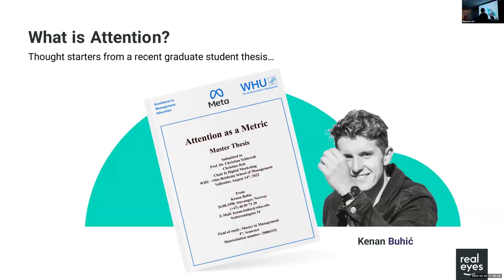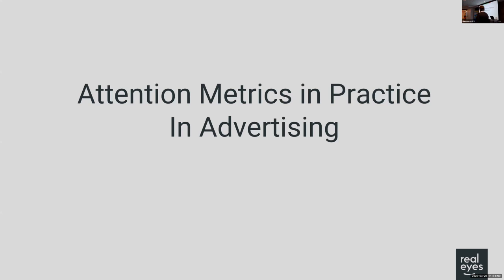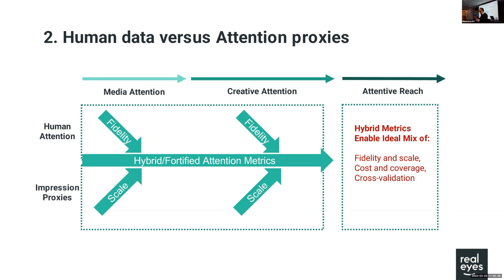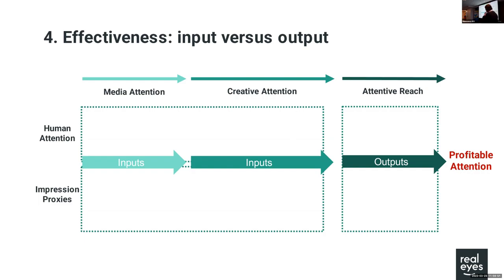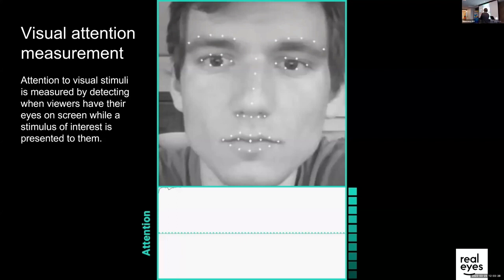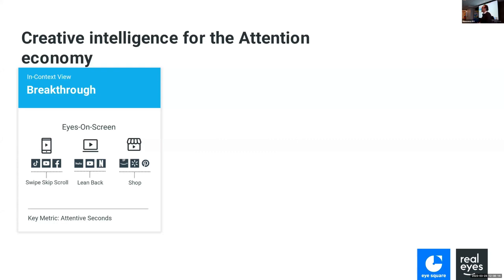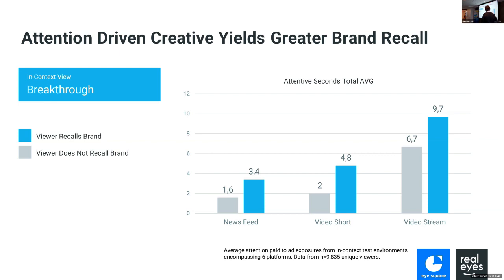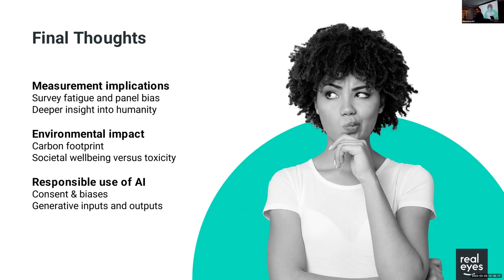Max Kalehoff, Memex US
On March 23, 2023 we hosted the Memex Conference US 2023.The eye square “MEMEX NY Conference” was a day for discovering meaning in human experience.

What is visual attention and why does it matter?
Speaker: Max Kalehoff, Vice President Marketing Growth, Realeyes

Coming from another angle, Max Kalehoff, VP Marketing Growth at Realeyes, presented his company’s approach to marketing analytics, which contains powerful tools for supporting the concepts explained above.

Stating the obvious but important fact, that money is a minimum level of meaning in commerce, Kalehoff gave a highly interesting presentation of Realeyes’ own research methods while defining attention as awareness to a stimulus while ignoring other stimuli. From opportunity for attention to attentive reach is the journey that needs to be understood.

Realeyes uses human attention data (from cameras and other bio-devices) as well as impression proxies (such as scrolling or key stroke data) for their measurement. Both need to be combined in order to gain the benefits of both – human data being of high quality, while impression proxies deliver necessary scale.

Different data sources can be trimmed to deliver predictive, probabilistic, observed results as well as information about input and / or output efficiency that can help identify “profitable attention”.

About Memex Conference US:
With the aim of discussing the concept of meaningful attention, we invited thought leaders from the frontiers of implicit market research and executives hailing from the FMCG, social media, and film industries. One of the current key metrics is attention, which has become so central to many approaches, that some call our economy an “attention economy”.

While there is certainly truth to that, mere focused perception is not enough to explain what is going on in the marketplace. There is growing awareness in the advertising and market research industries that merely technical and machine-oriented metrics are no longer sufficient to analyze what is happening on and beyond users’ screens. eye square and its partners are committed to helping both companies and consumers better understand, improve and ultimately enjoy the digital human experience.

For this MEMEX functions as a format for cooperation and cross-fertilization between industry, technology, sciences and art.